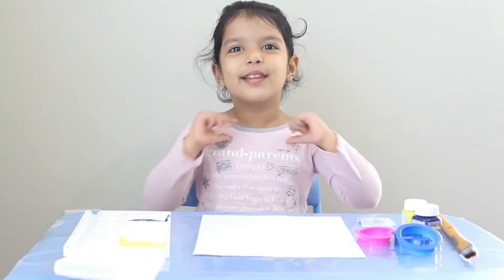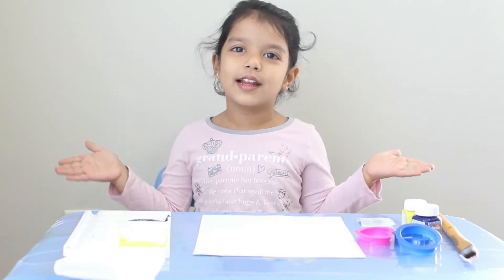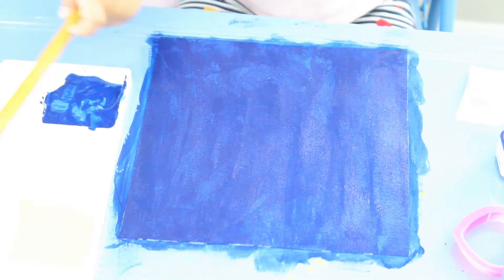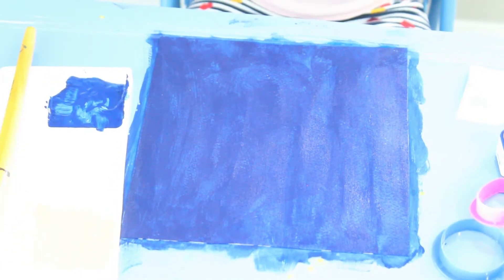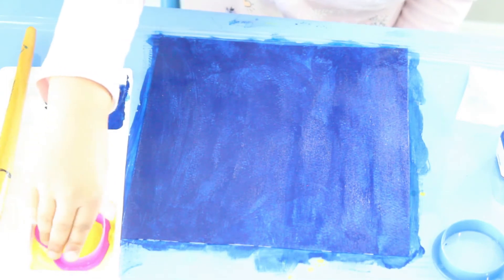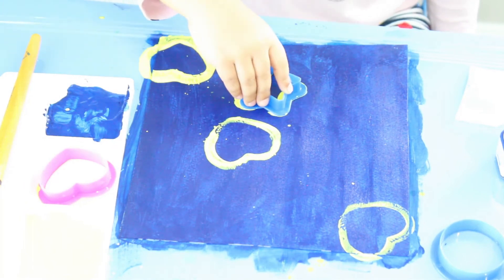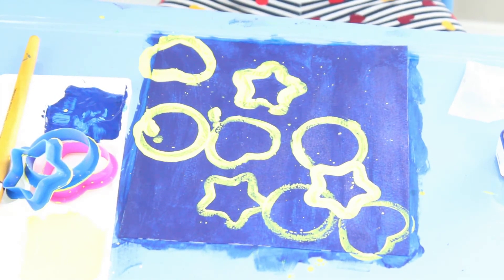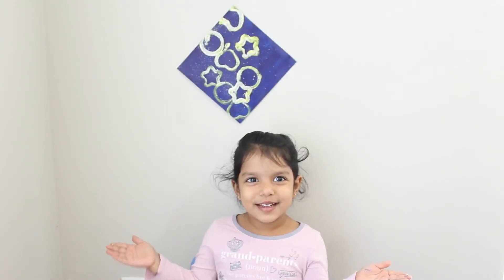Painting for kids with cookie cutters | Glitter painting for Children | Paint fun for preschoolers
In this video, Rhythm is making a simple painting on a sheet using cookie cutters and glitter!

This series "Rhythm's A to Z Art & Craft" for children will focus on learning about painting, drawing, sketching, coloring, making various DIY crafts.

If you are looking for fun-filled, educational screen time for your kids, then you are at right place.
Here, your kids can watch interesting content videos around broad fields like painting, arts and crafts, dancing, kids cooking, know about things, instrument learning, fun with toys, challenges, surprises, games, vlogs through pretend play, short movies and fun activities.

Come join Rhythm’s A to Z to experience enriching & joyful journey of your kids.